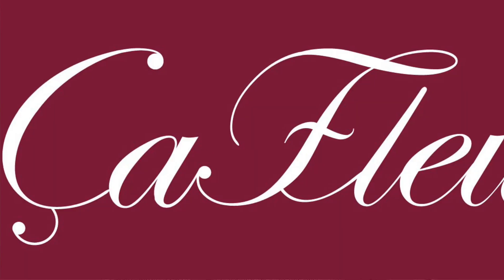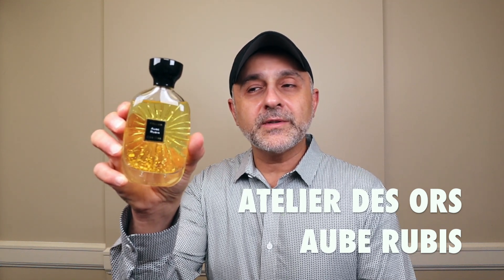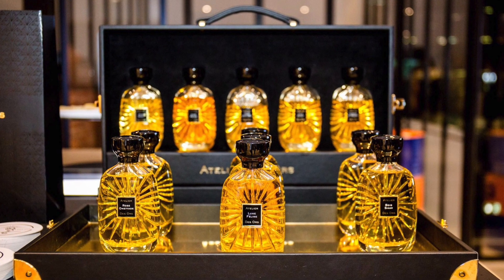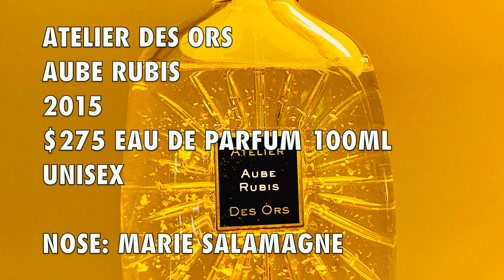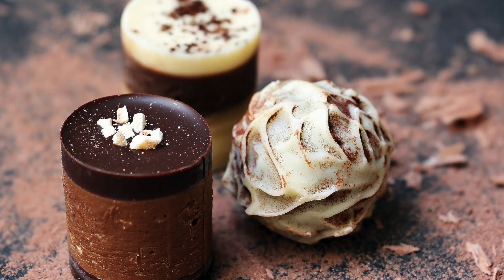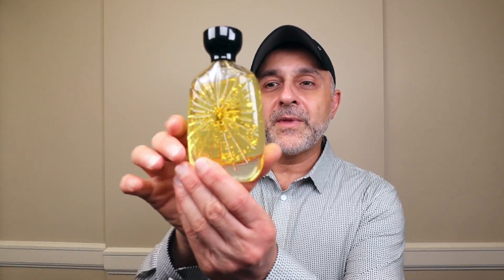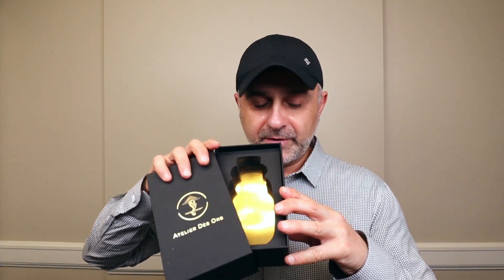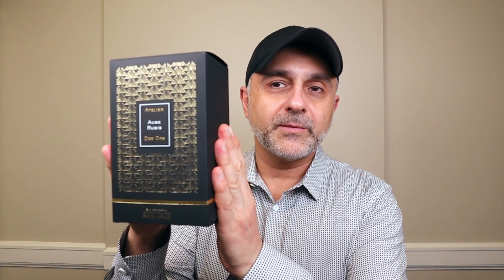Atelier Des Ors Aube Rubis Fragrance Review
Today is another patchho approved fragrance. Yes, Aube Rubis which means Ruby Dawn is all about patchouli, and even though I thought I'd get a fruity, gourmand patchouli the fruity note of black currant and gourmand note of praline does not appear much. What appears with the earthy dry patchouli are the Iris in the heart and the vetiver in the base. It's gorgeous, dark, dry, earthy patchouli and not like the fragrances Jovoy Psychedelique or Reminiscence Patchouli but unique on its own. Have you tried Aube Rubis by Atelier Des Ors? Do you enjoy Patchouli in fragrances? Please let me know, add a comment here so that I can find out.

Atelier Des Ors Aube Rubis (Ruby Dawn)
Year Of Release: 2015
Perfumer: Marie Salamagne
Price/Size: 100ml/$275
Style: Oriental Woody

Atelier Des Ors Original Launch: Larmes Du Desert, Lune Feline, Cuir Sacre, Rose Omeyyade and Aube Rubis

Atelier Des Ors Aube Rubis Notes:
Top: Bergamot, Grapefruit, Blackcurrant
Heart: Sage, Violet, Iris
Base: Patchouli, Vetiver, Praline

Atelier Des Ors Aube Rubis Accords: Woody, Powdery, Aromatic, Floral, Patchouli, Earthy, Spicy, Woody Spicy
Atelier Des Ors Aube Rubis Stand Out: Patchouli, Iris, Vetiver, Blackcurrant, Praline, Sage, Violet, Grapefruit, Bergamot

Atelier Des Ors Aube Rubis Fragrance was sent to me for this review video. The views and opinions for Atelier Des Ors Aube Rubis Fragrance are my own. If you're curious to try Atelier Des Ors Aube Rubis Fragrance please buy or obtain samples/decants prior to purchasing a full bottle. Fragrances I like you might not like and vice versa, so I cannot guarantee you will react to this fragrance as I have.